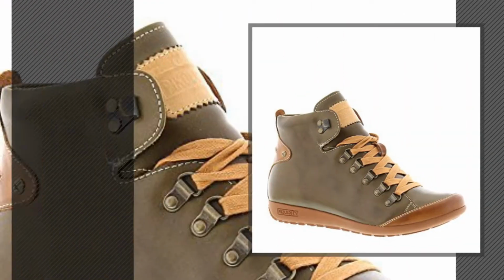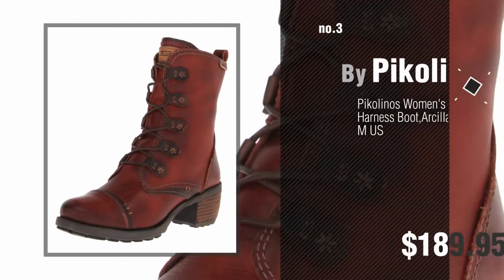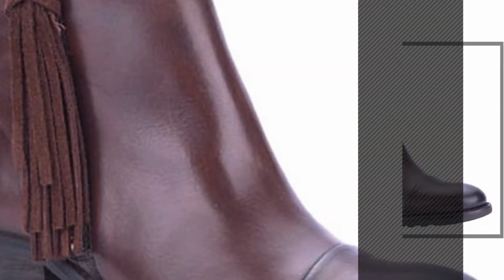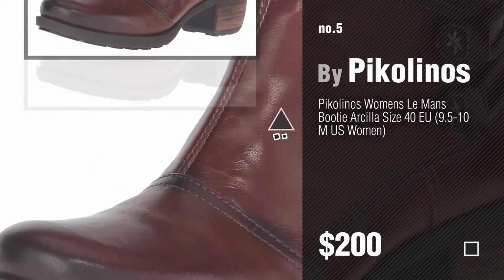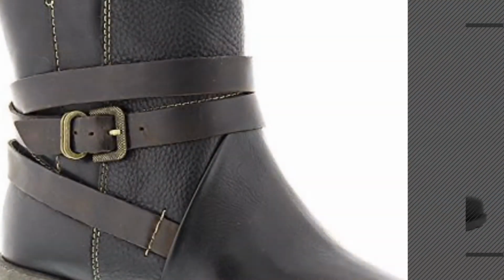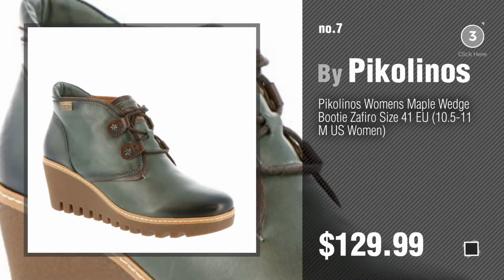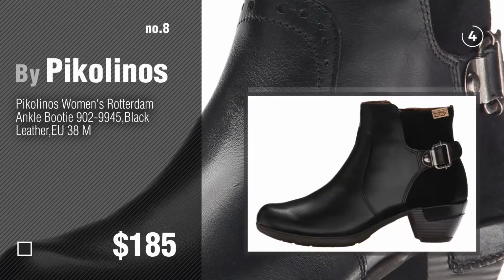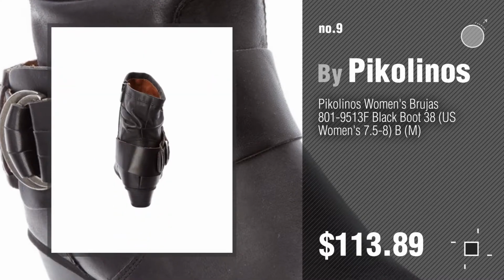Pikolinos Ankle Boots & Booties // New & Popular 2017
- New! 2019 Black Friday / Cyber Monday Ankle & Bootie Deals and Updates.

Black Friday / Cyber Monday Pikolinos Women's Le Mans 838-8657 Zafiro/Olmo Boot 37 (US Women's 6.5-7) B (M) by Pikolinos

Black Friday / Cyber Monday Pikolinos Women's Lisboa W67-7667C2 Moss Boot 40 (US Women's 9.5-10) B (M) by Pikolinos

Black Friday / Cyber Monday Pikolinos Women's Le Mans Harness Boot,Arcilla,40 EU/9.5-10 M US by Pikolinos

Black Friday / Cyber Monday Pikolinos Womens Andorra 913-9553 Olmo/Moka Boot - 39 by Pikolinos

Black Friday / Cyber Monday Pikolinos Womens Le Mans Bootie Arcilla Size 40 EU (9.5-10 M US Women) by Pikolinos

Black Friday / Cyber Monday Pikolinos Women's Le Mans 838-8730 Black Boot 38 (US Women's 7.5-8) B (M) by Pikolinos

Black Friday / Cyber Monday Pikolinos Womens Maple Wedge Bootie Zafiro Size 41 EU (10.5-11 M US Women) by Pikolinos